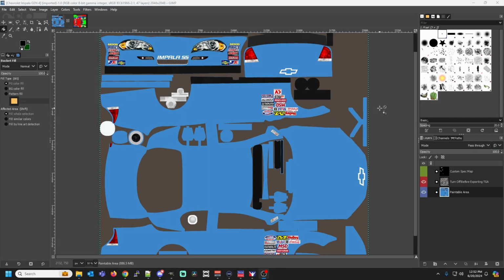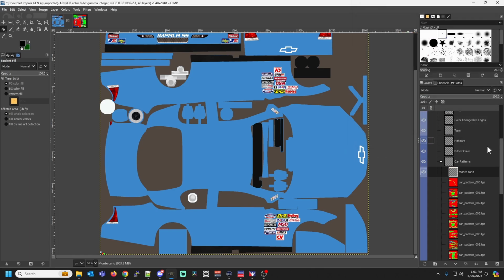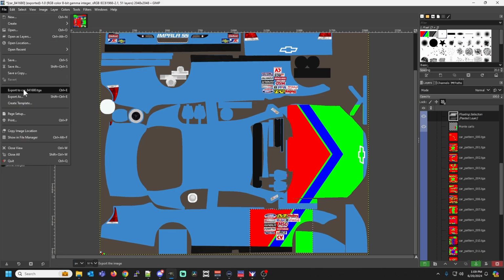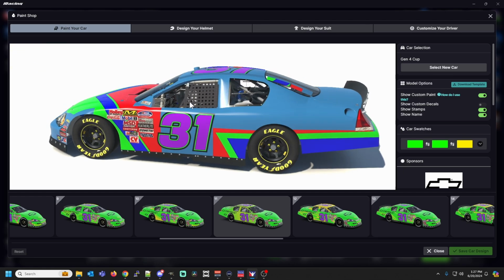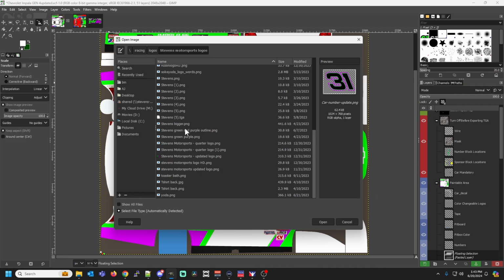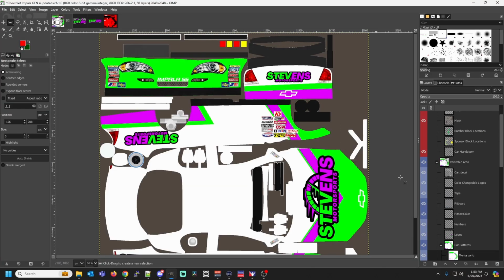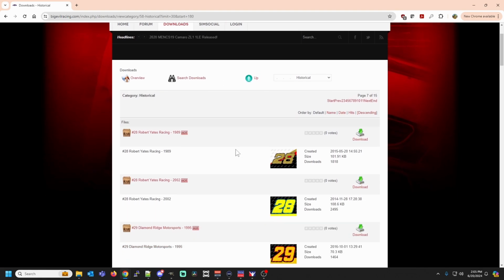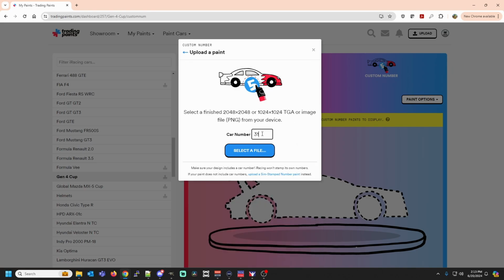How To Paint Cars In Gimp - UPDATED!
I decided to update the Gimp video as its been almost a year since i created the first video. I hope this helps alot of people create what they are looking for!

My Setup
Moza DD R9
Moza ES wheel
Moza SRP Pedals
GT Omega Classic steering wheel stand
Pontiac Grandprix GXP Seat
Trak Racer Freestanding Quad Monitor Stand

Machine Specs:
CPU - Intel i7 12700K
Motherboard - ASUS Tuf Gaming z690
GPU - Gigabyte RTX4070ti
RAM - 64GB DDR4 3200mHz
1000W PSU
3x ACER 27" 1080p 165Hz monitors
Microphone - Neewer CM20